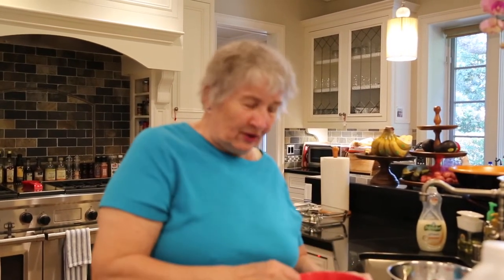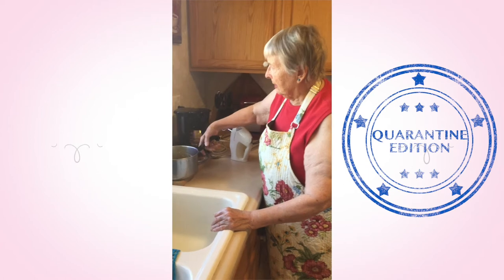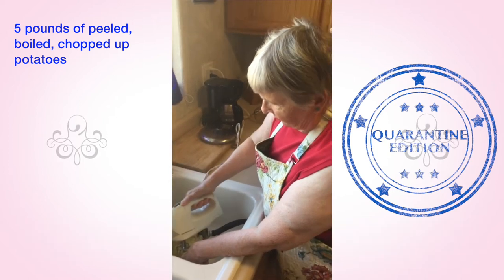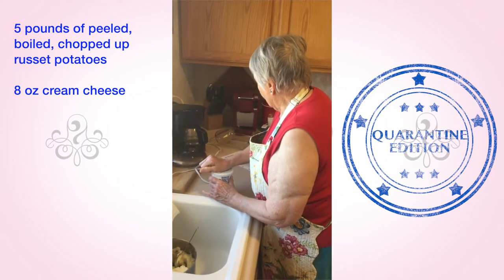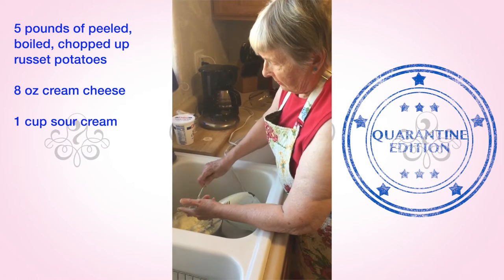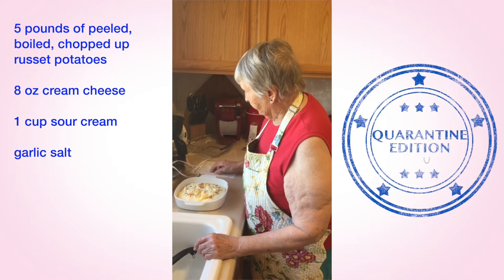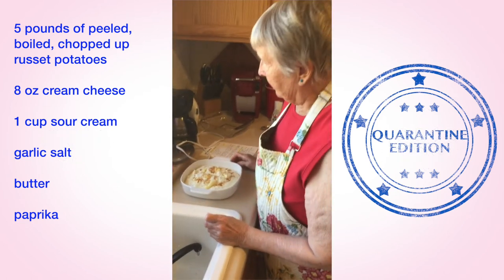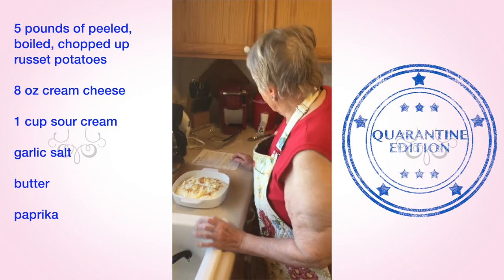WHAT'S COOKING WITH ROBERTA - How to Make Special Mashed Potatoes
In this Quarantine Edition of What's Cooking with Roberta, she makes her family recipe for special mashed potatoes.  This recipe has been in her family for over 60 years!  These mashed potatoes are delicious and made with cream cheese and sour cream.